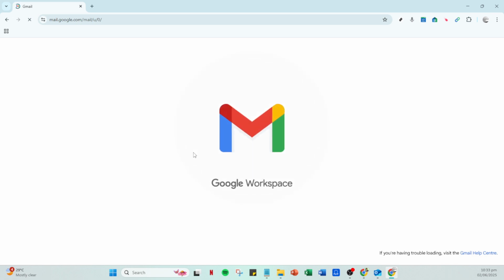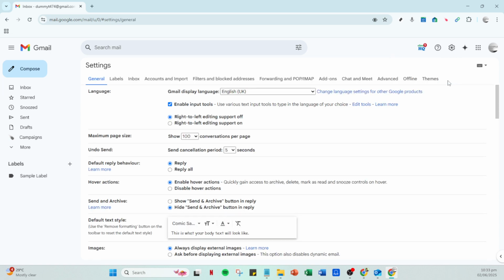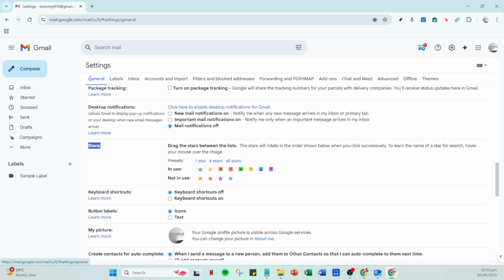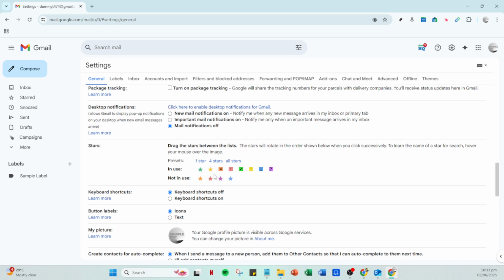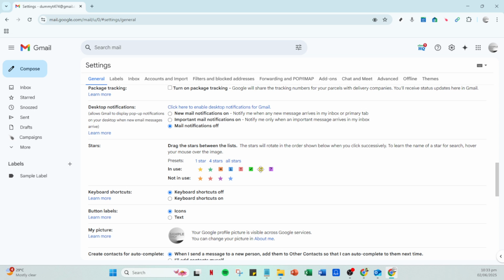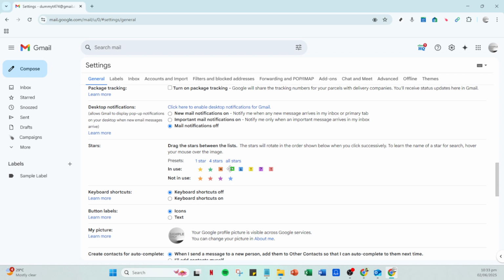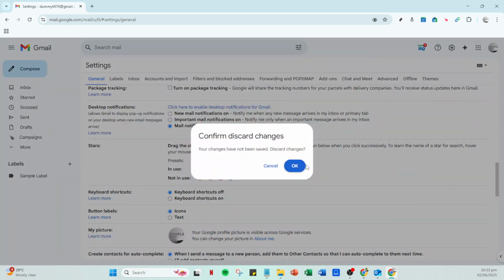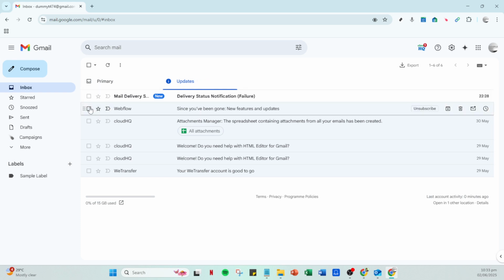How To Use Gmail Stars to Better Email Organization [2025 Full Guide]